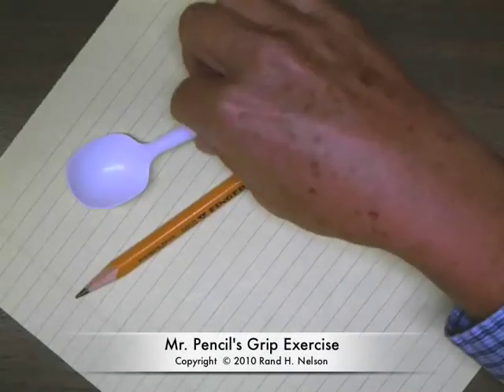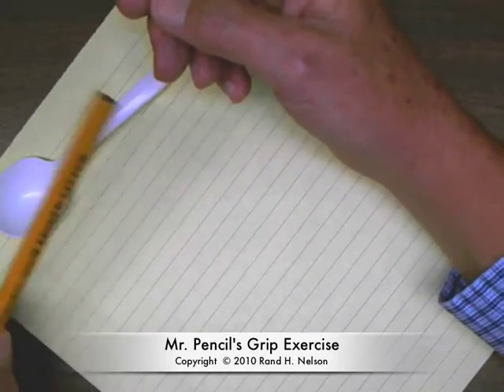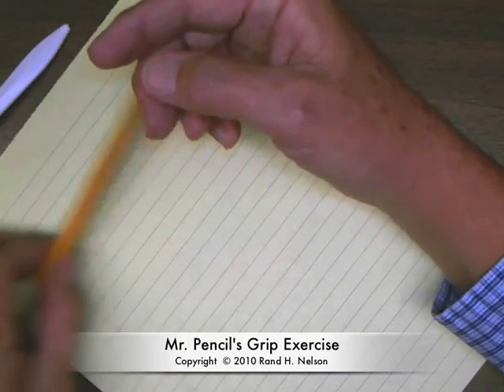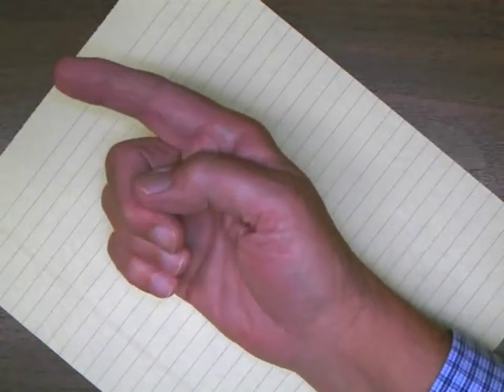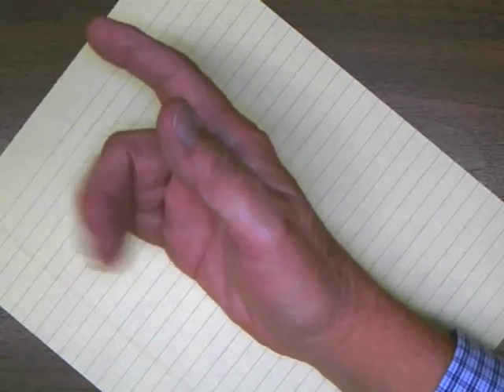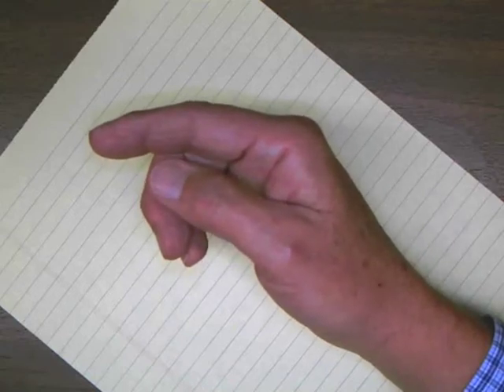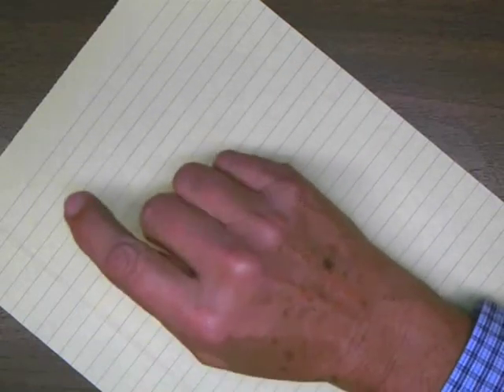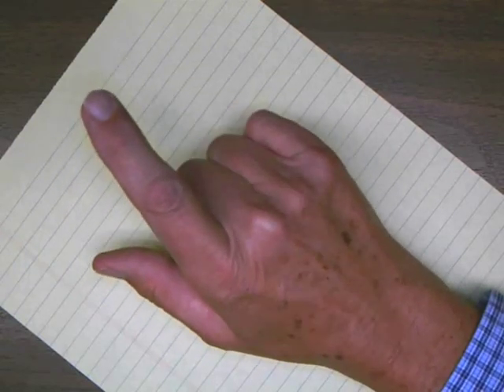Grip_Exercise_ Movie.m4v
Learn Mr. Pencil's Grip Exercise. It will make it easier to learn a good pencil grip. This short video teaches a child how to do the exercise. Regular practice of the exercise stimulates communication between brain and the muscle groups needed for holding a pen or pencil in a good position for sustained writing fluency.